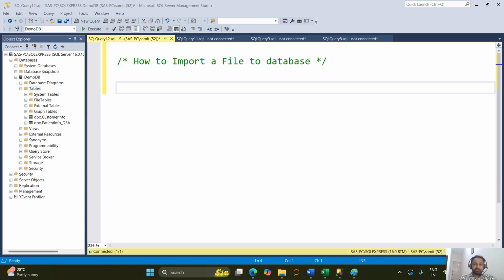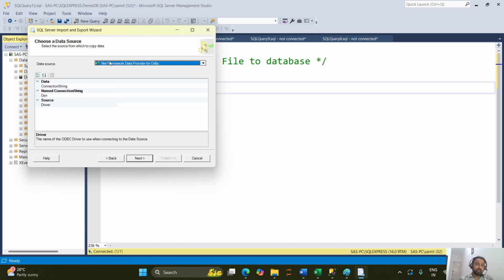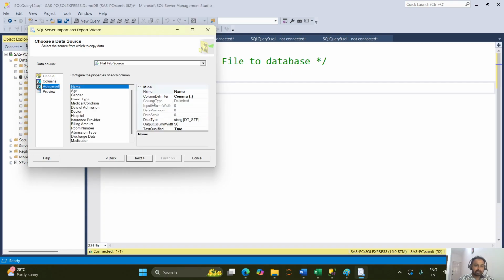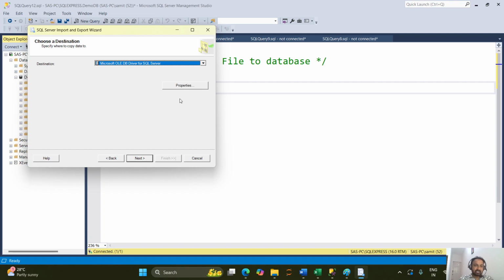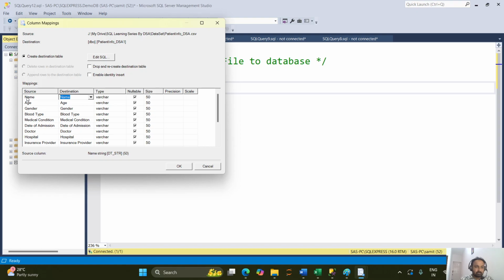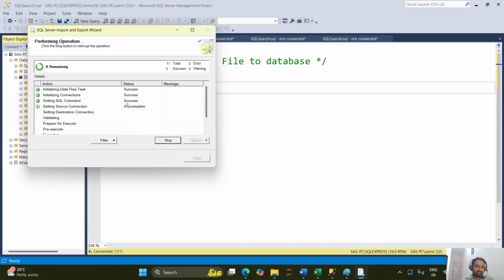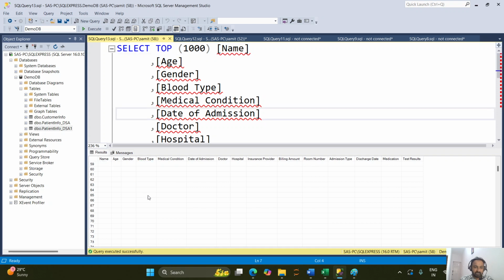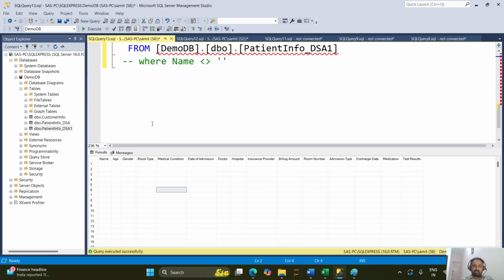Day 5.1: Import a file to database | SQL Server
This short video is a live demo of importing a CSV file to database. This also summarize other options available with import functionality in SQL Server.